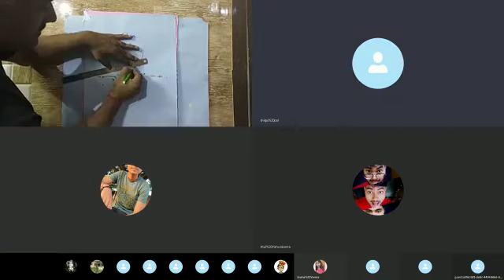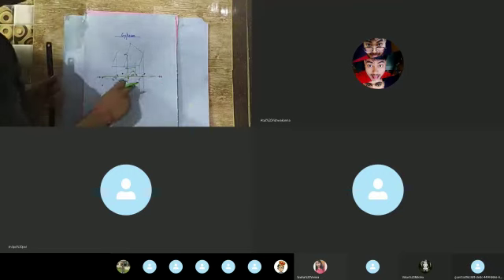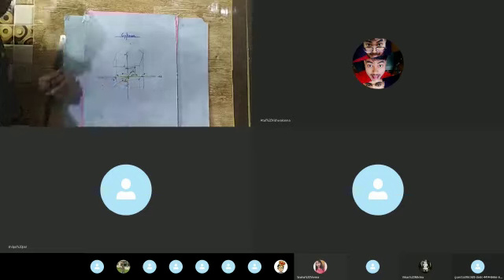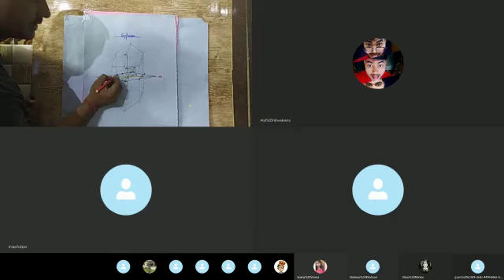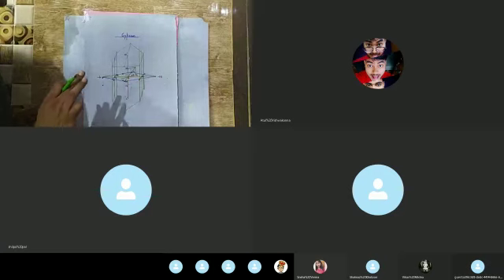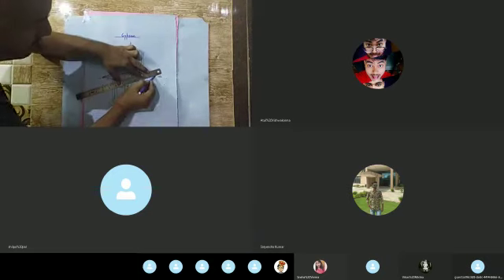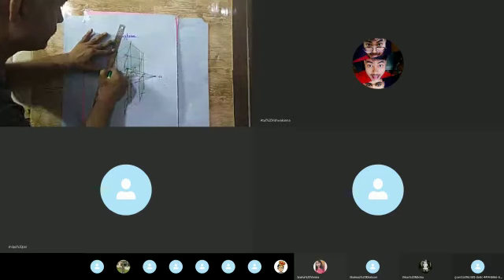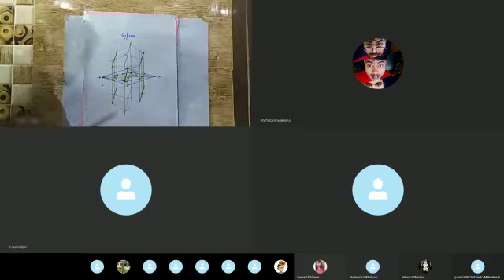Gypsum: How to construct..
Naval Kishore Tewari